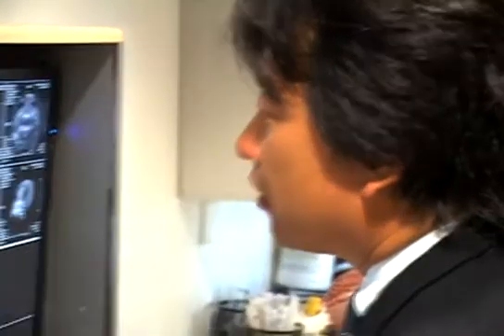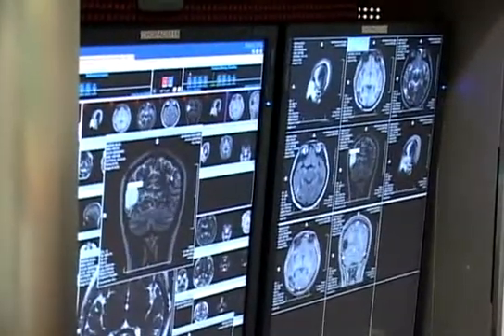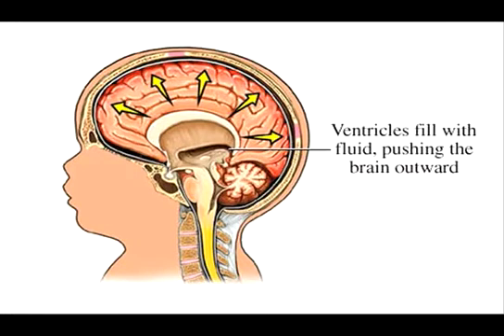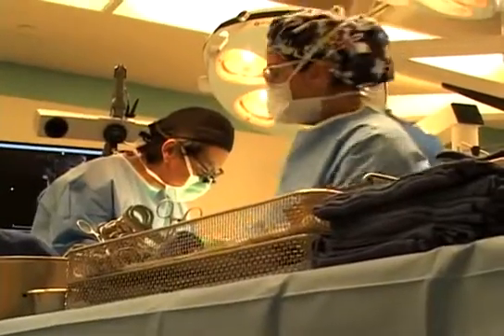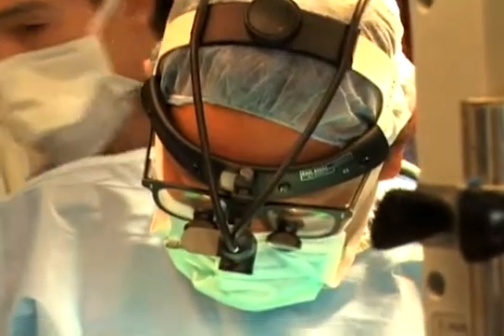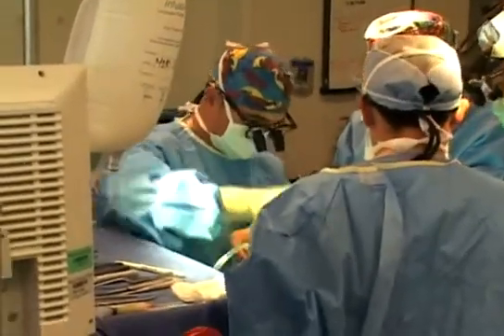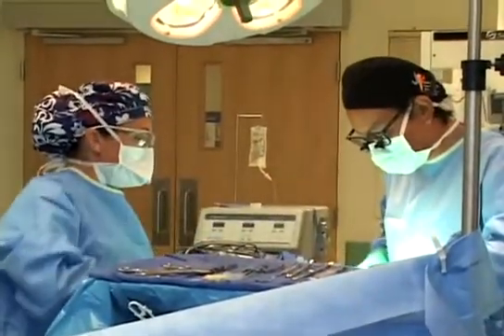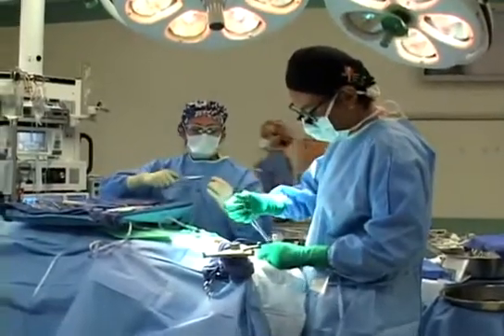Hydrocephalus Treatment-Dr. Peter Sun-Neurosurgeon- UCSF Benioff Children’s Hospital Oakland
What is hydrocephalus and how we treat it?